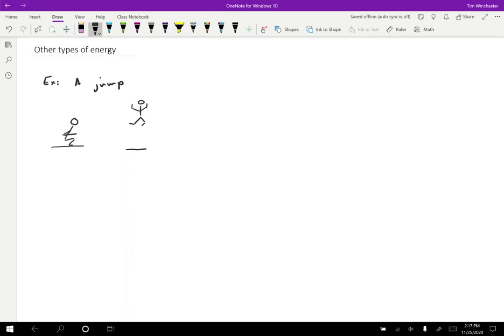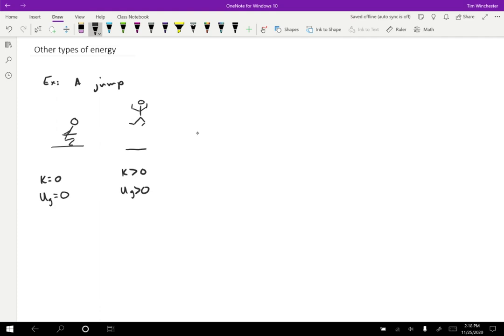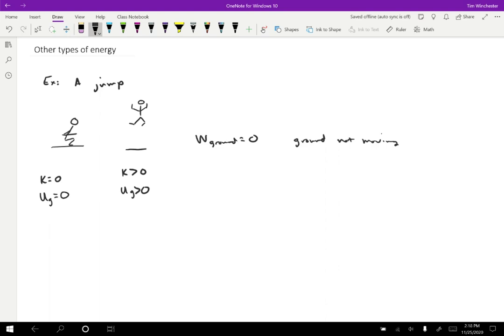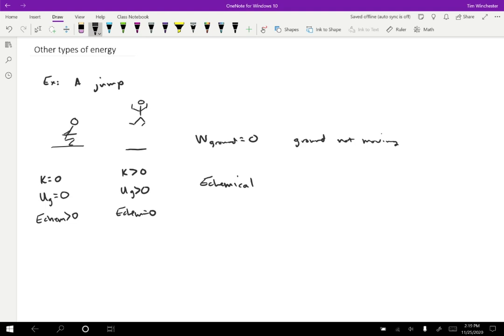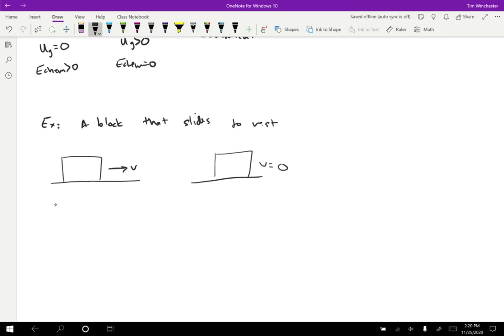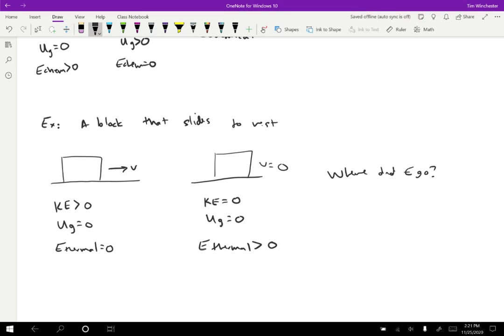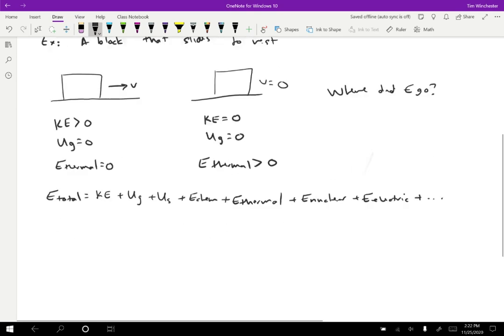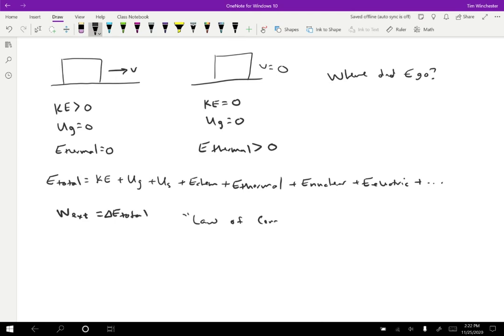Other Types of Energy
In order to use conservation of energy, we often need to consider thermal and chemical energy.